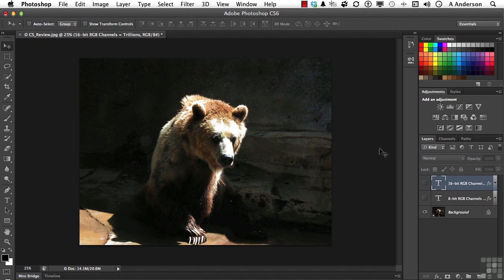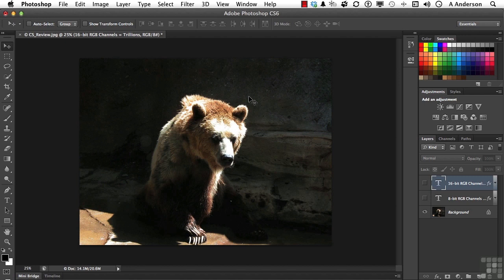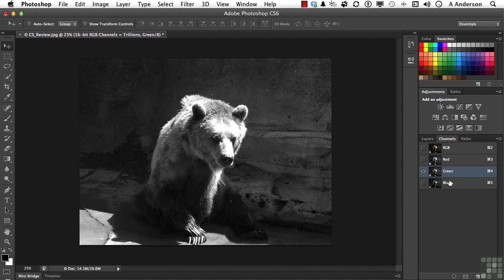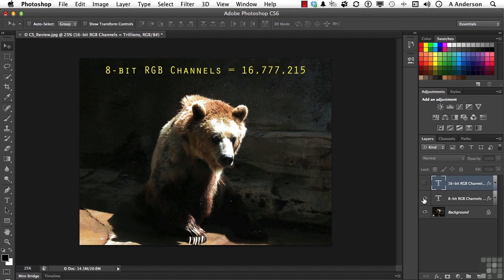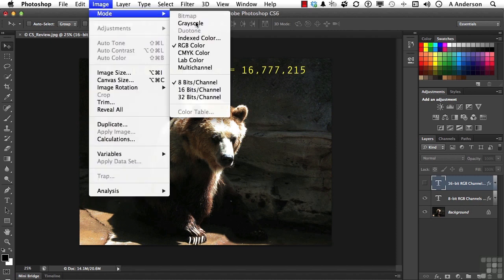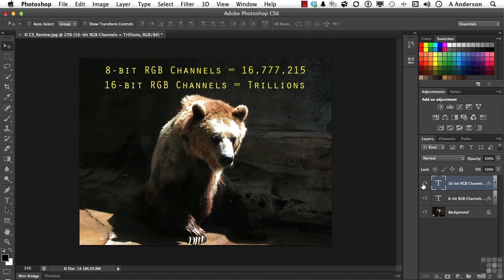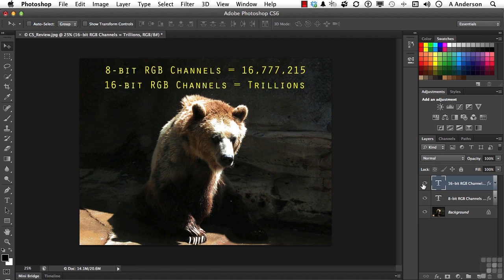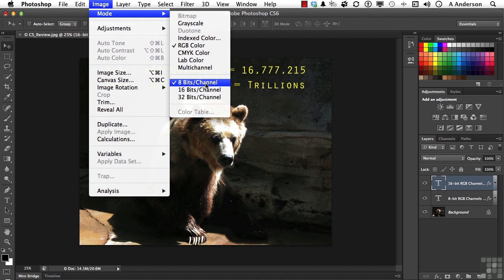02 07 Bit Depth And Image Information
02 07 Bit Depth And Image Information